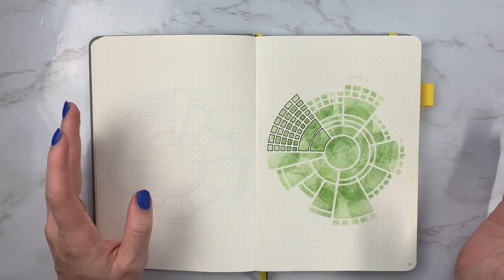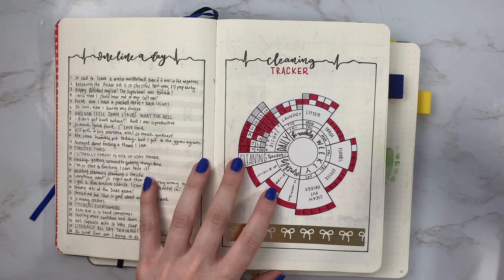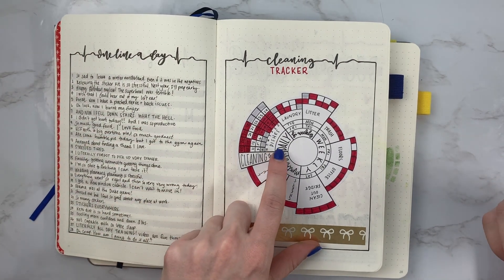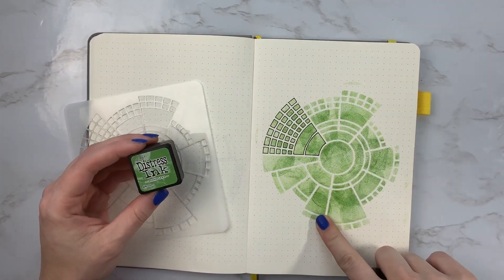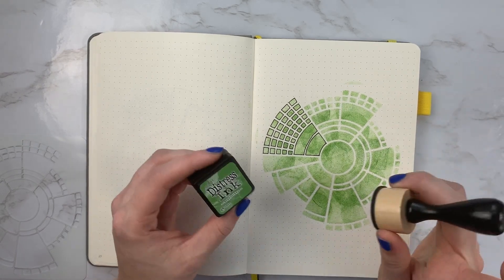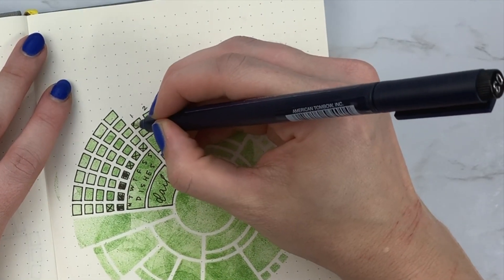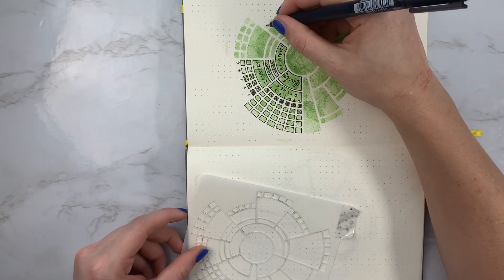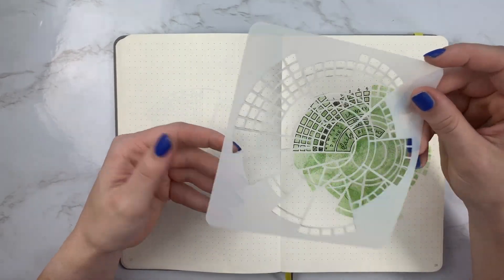My First Bullet Journal Stencil!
I made a stencil and it is for sale *now* on Etsy! Isn't that exciting! There will only be 10 released this week so I can start working on getting a stash since they take a bit to make.

Scribbles That Matter Pro A5 Dotted Notebook
Tombow Fudenosuke Mono Drawing Pens 03
Ranger Distress Ink
Circle Stencil